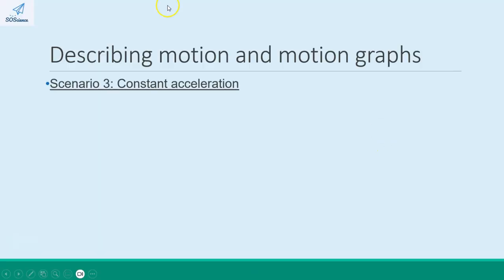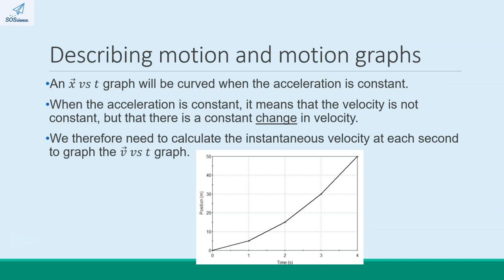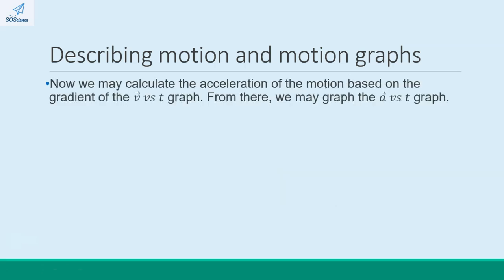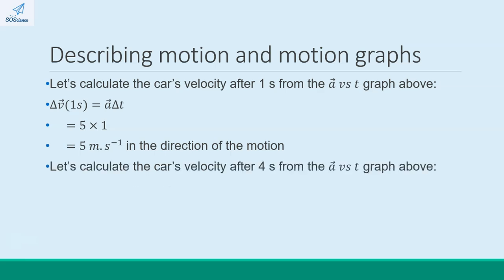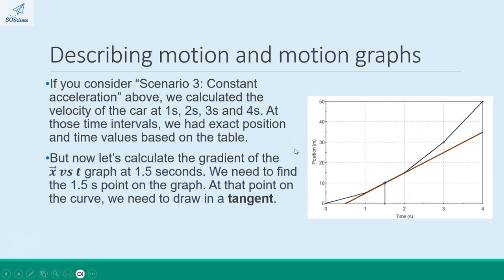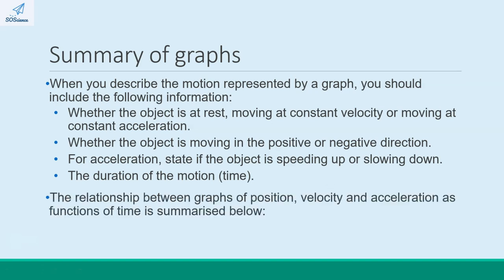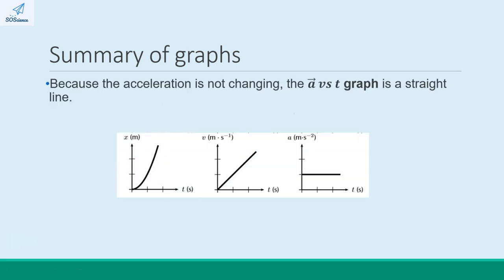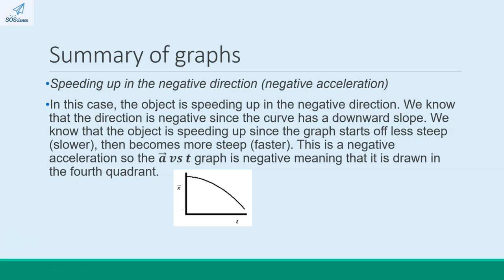Motion in one dimension 4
00:00 - Scenario 3: constant acceleration, page 14
13:12 - Using a tangent on an x vs t to calculate instantaneous velocity
20:02 - Summary of graphs
20:50 - Summary of graphs: stationary object
21:11 - Summary of graphs: uniform motion
22:47 - Summary of graphs: uniform acceleration